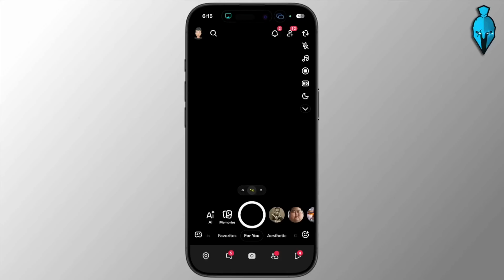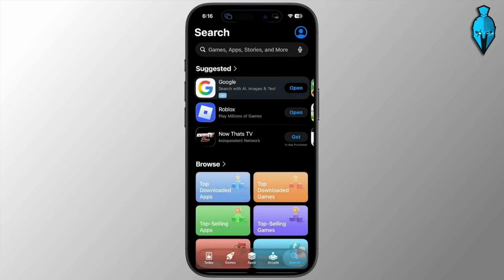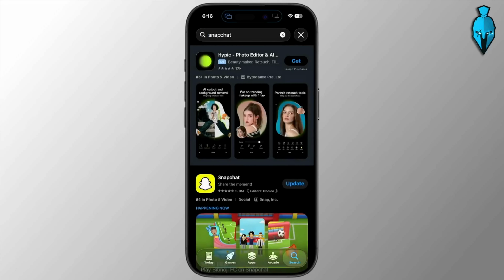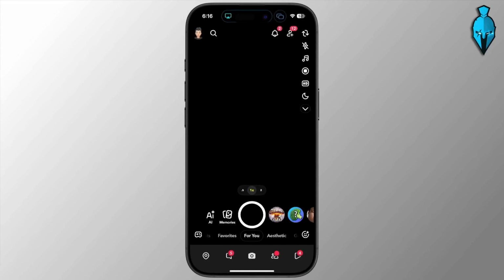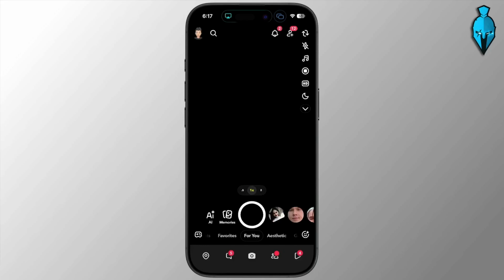Snapchat Memories Upgrade Storage Option Not Showing Fix - Full Guide